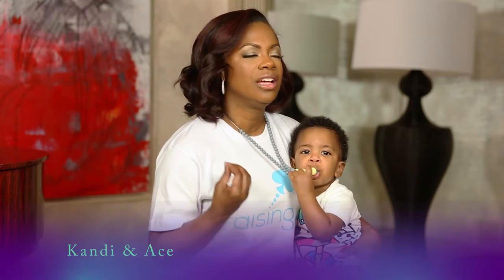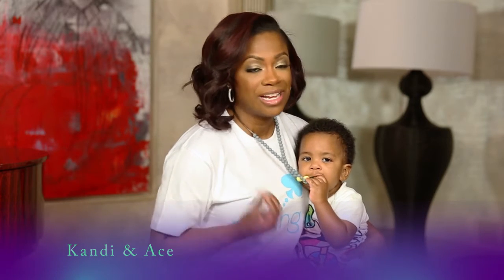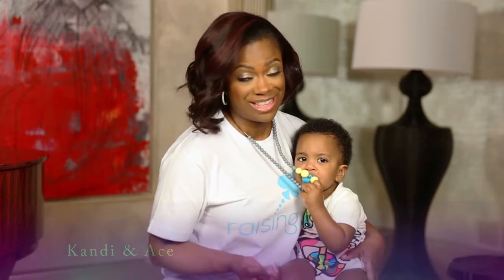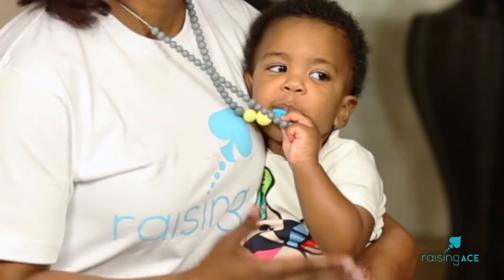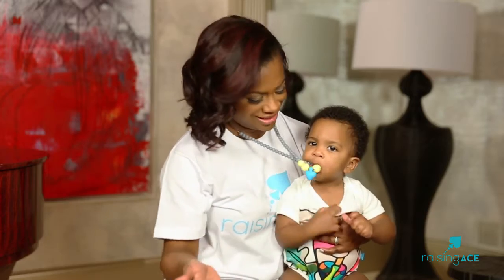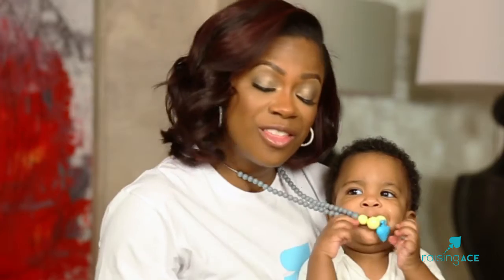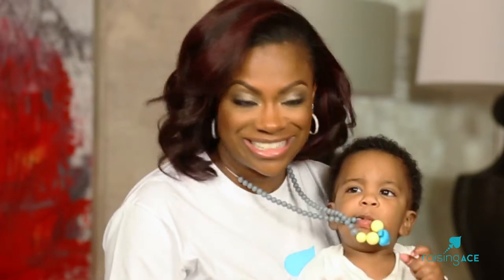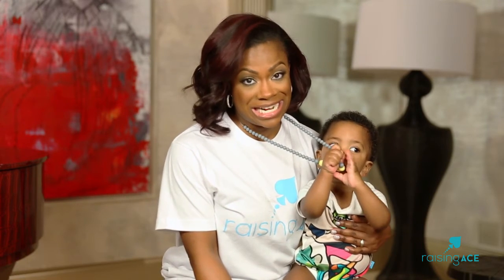RaisingAce.com Designer Teething Necklace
Don't leave home without it!  This gorgeous silicone necklace is a must-have for any parent with a teething child.

Comfort your teething child in fashion with stylish and versatile design
100% food-grade silicone teething beads-easy on babies gums and emerging teeth
Breakaway clasp for safety
BPA, PVC, Phthalate, lead and cadium free
Dishwasher-safe